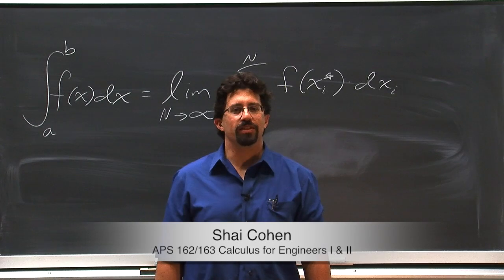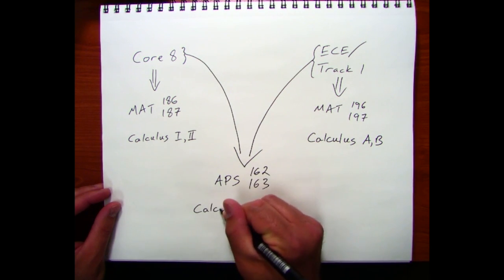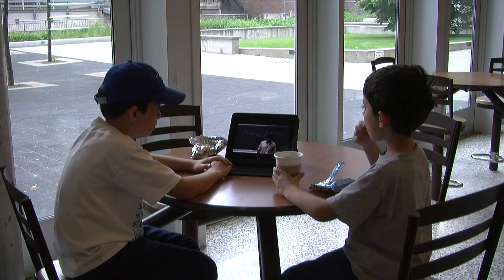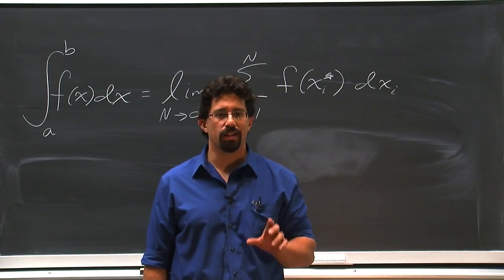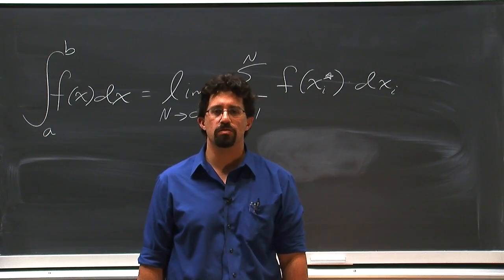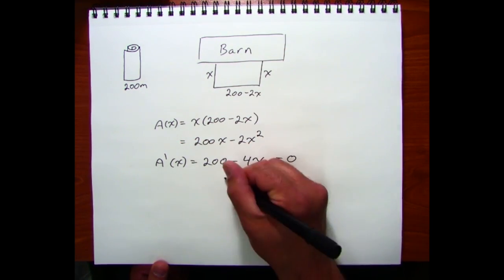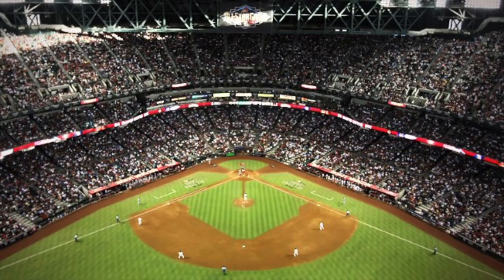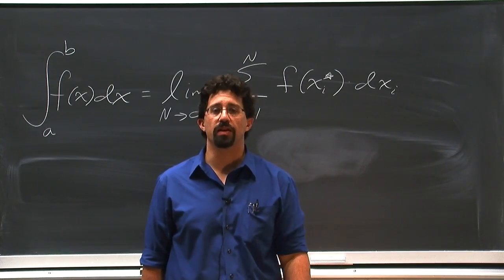APS 162 APS 163 Introduction